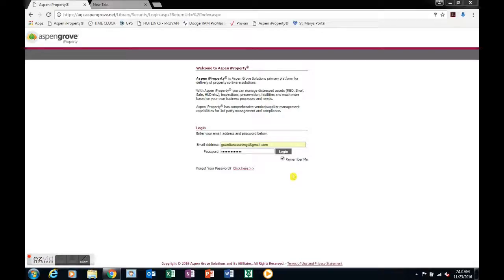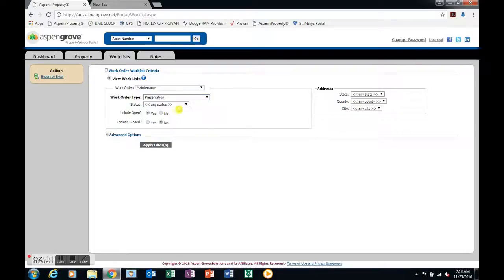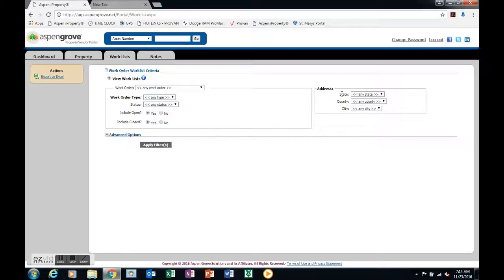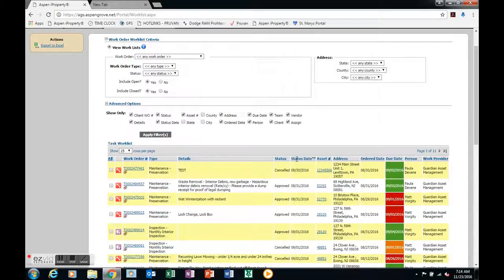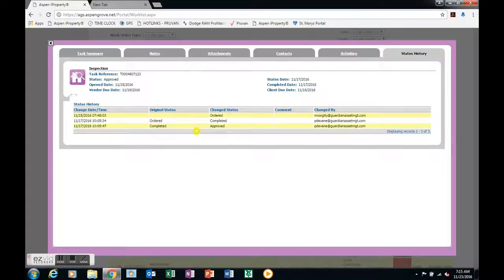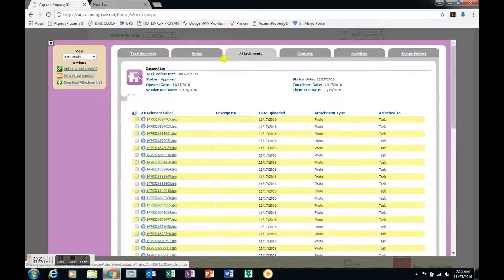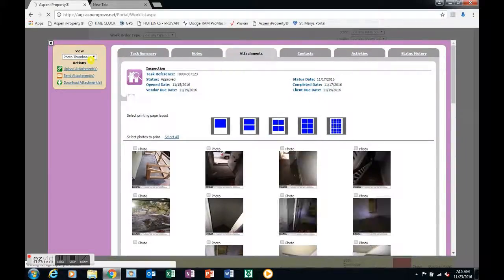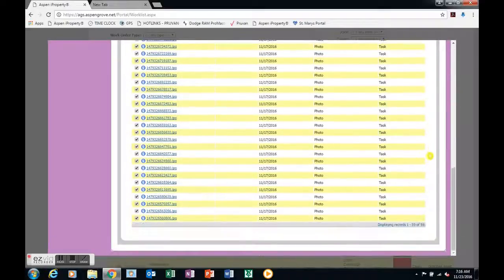Reviewing Work Orders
How to review work orders from "Work List" tab.